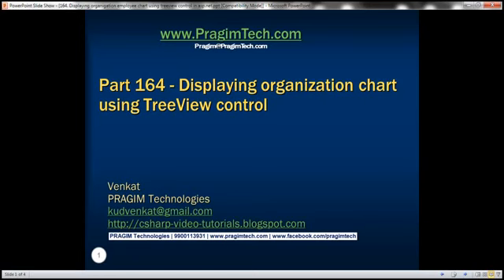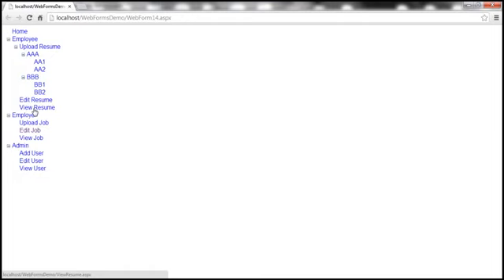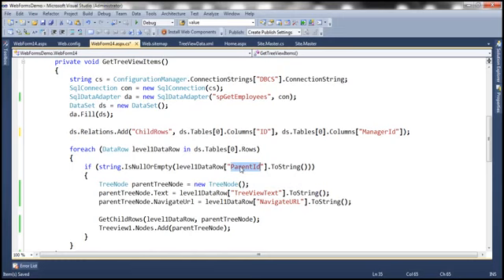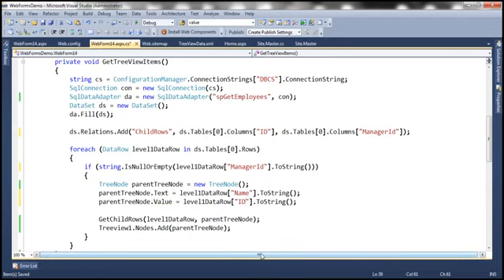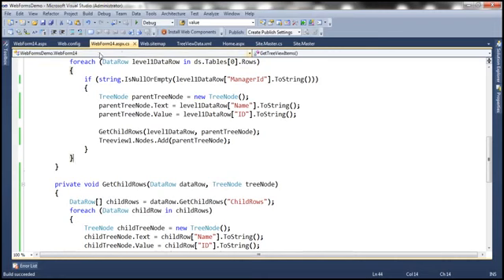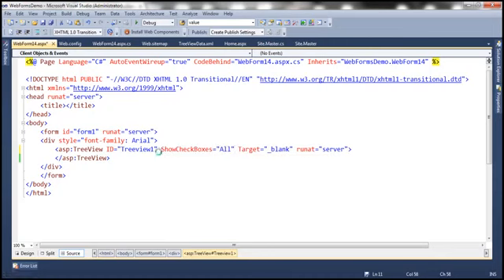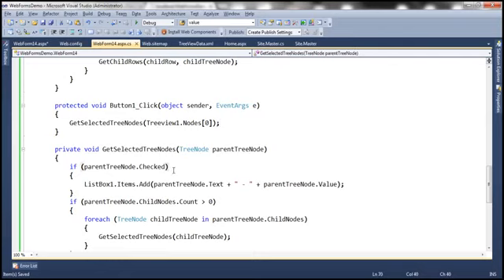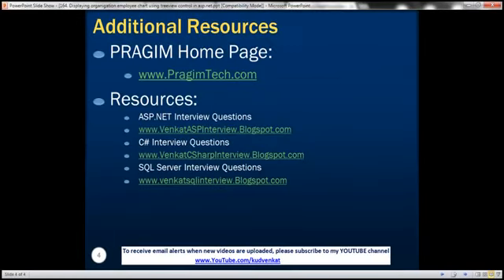164 Displaying organization employee chart using treeview control in asp net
164 Displaying organization employee chart using treeview control in asp net